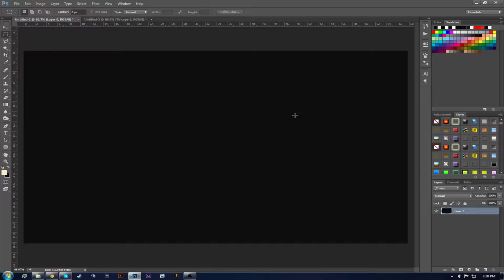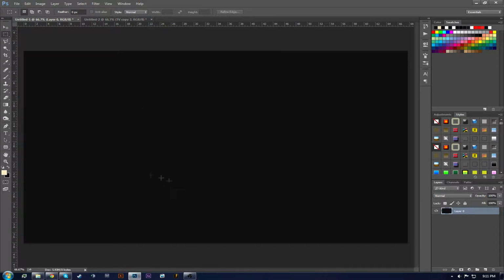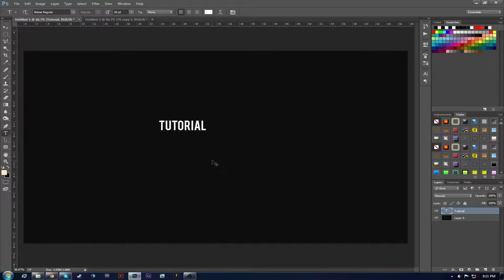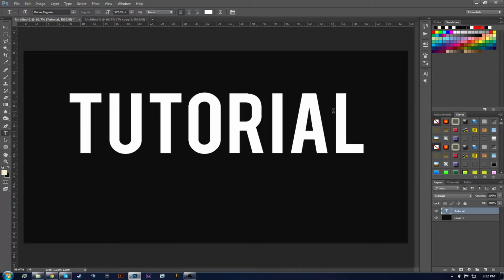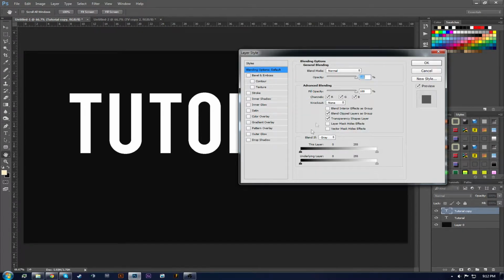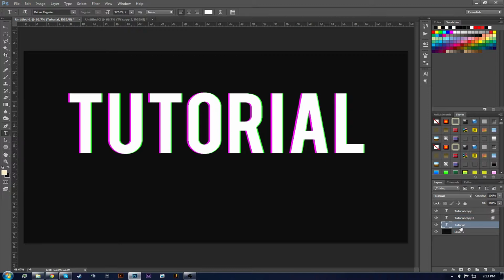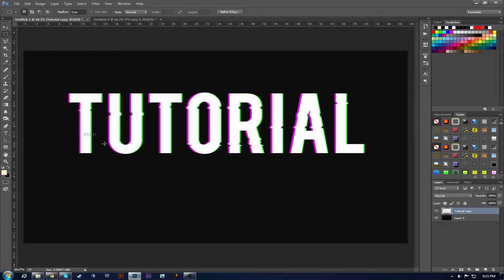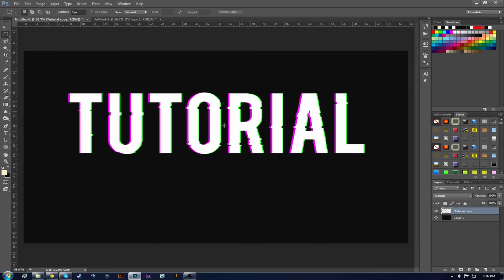Crash Course Ep #3 - Glitched Text Effect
Hey guys this week we are taking a look at the glitched text effect. This effect is very easy, quick and simple for anyone :D

Powered By ChannelMeter